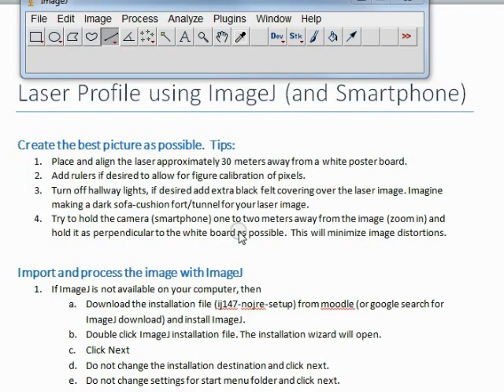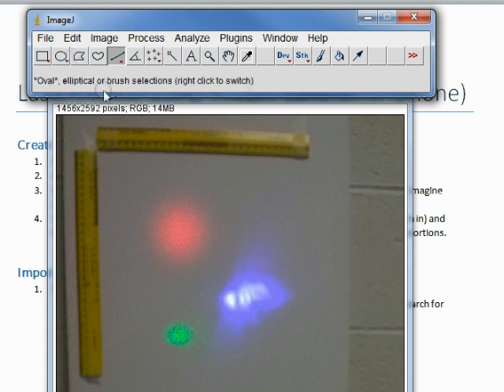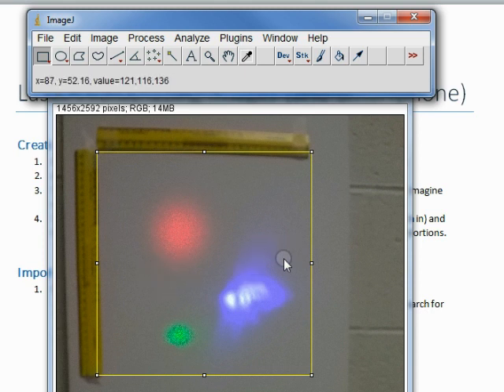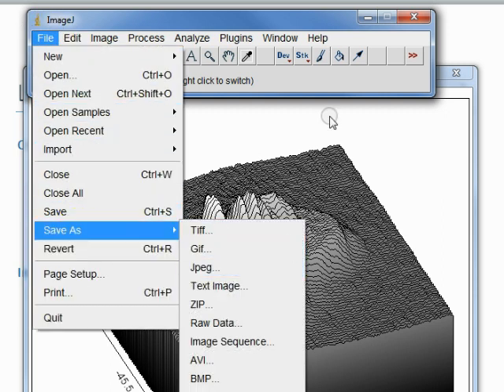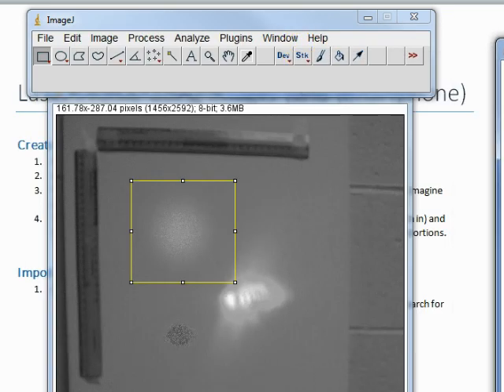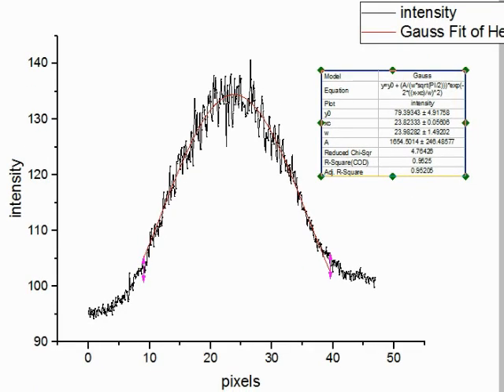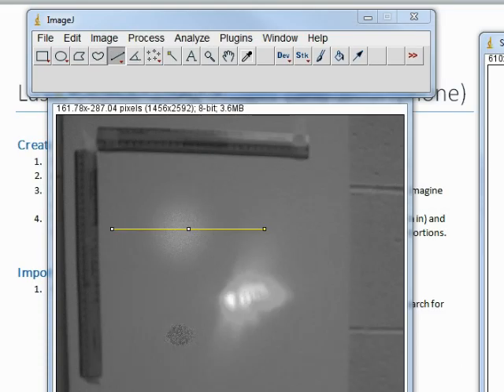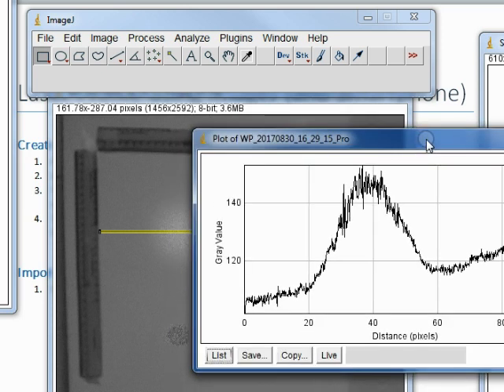ImageJ for Laser profile 2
How to process a phone image using ImageJ. Select the part of the image you want to process by using the box tool and draw a box around the part of interest. Image J is able to give you the profile of a laser by giving the greyscale value of each pixel (to convert the file to greyscale click Image, Type,8-bit). This allows you to have a great 3D plot (click Analyze, surface plot). ImageJ also lets you take a horizontal cross section. First draw a narrow box across the Image of the laser (ImageJ will average the vertical pixels). Then  click Analyze, plot profile. Each of these plots can be saved. To export the data of the final plot simply click the save button on the profile plot window (saves as a text file).